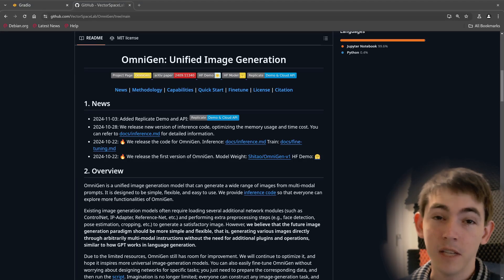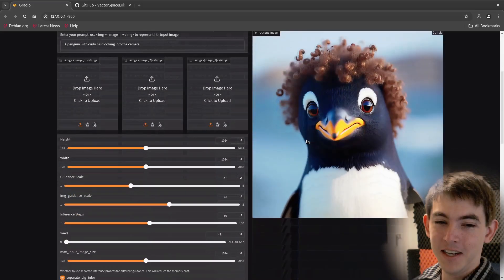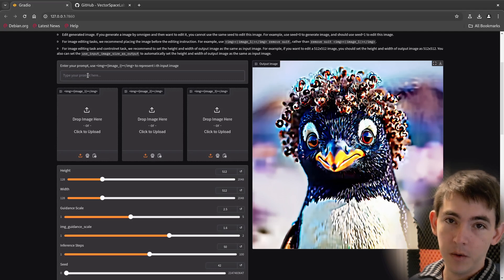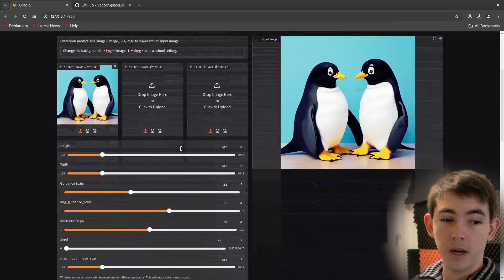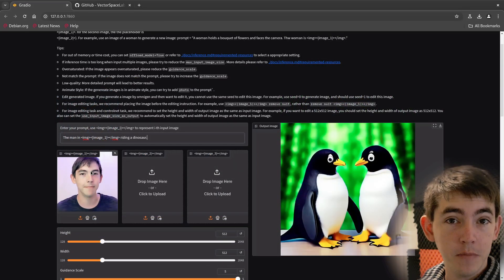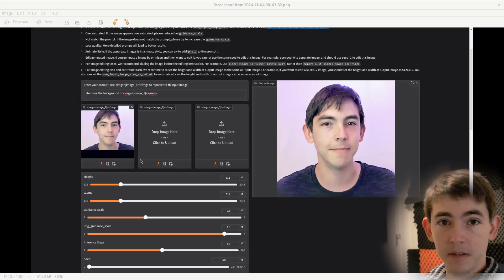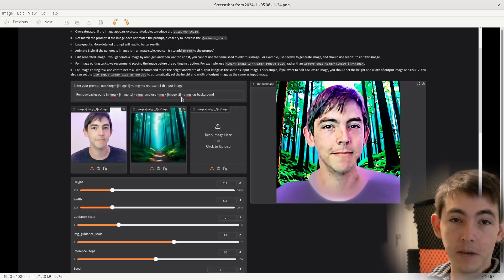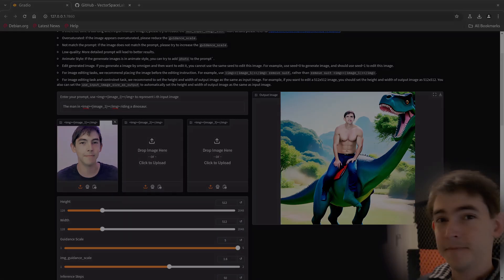Local AI Image editing! OmniGen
OmniGen is a powerful AI model you can use to create and edit images.
Open Source and runable on a RTX 3090